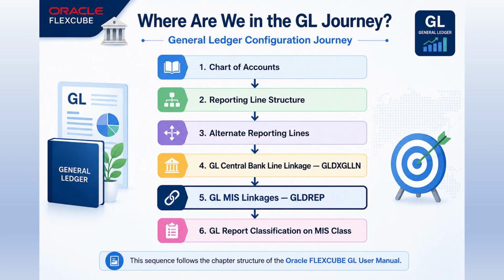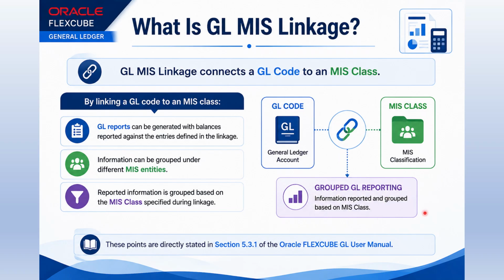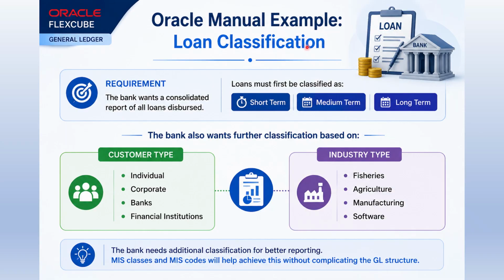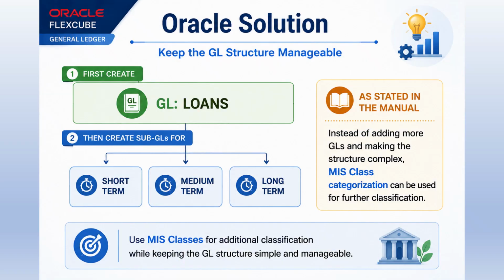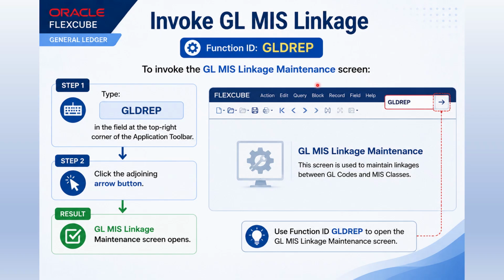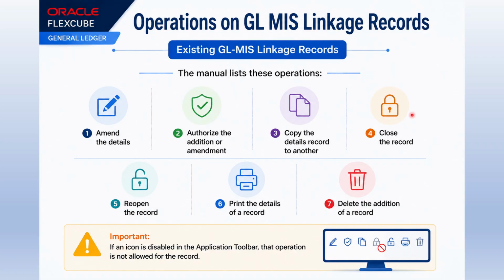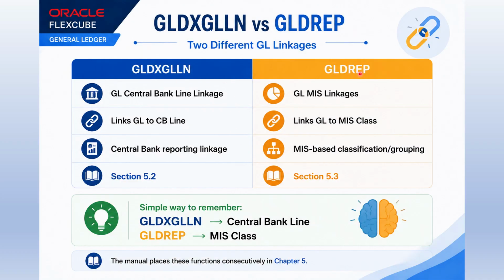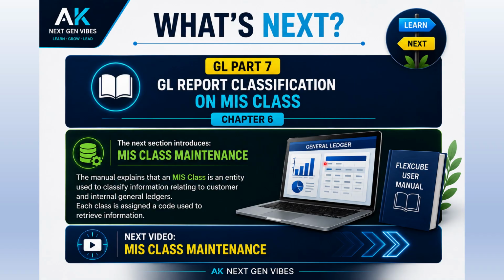Oracle FLEXCUBE General Ledger Part 6 | GL MIS Linkages Explained | GLDREP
Oracle FLEXCUBE General Ledger – Part 6: GL MIS Linkages

In this video, we continue the Oracle FLEXCUBE General Ledger series and explore GL MIS Linkages using Function ID GLDREP.

You’ll learn:

🔹 What is GL MIS Linkage?
🔹 How GL Codes are linked to MIS Classes
🔹 How MIS Classes help group GL information
🔹 Oracle FLEXCUBE loan classification example
🔹 Customer Type and Industry Type MIS Classes
🔹 How to invoke the GLDREP function
🔹 Creating a new GL-MIS Linkage
🔹 Operations available on existing GL-MIS Linkage records
🔹 GLDXGLLN vs GLDREP
🔹 Key concepts from the Oracle FLEXCUBE GL User Manual

Key concept:

GL Code → MIS Class → Grouped GL Reporting

This video is part of the Oracle FLEXCUBE General Ledger learning series from AK Next Gen Vibes.

📚 Next Video:
GL Part 7 — GL Report Classification on MIS Class | MIS Class Maintenance

Learn • Grow • Lead 🚀